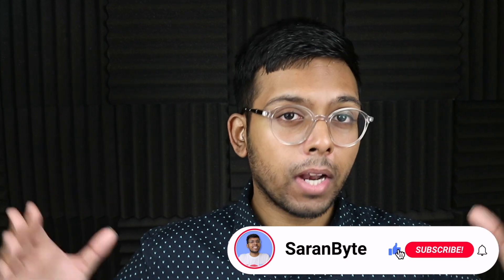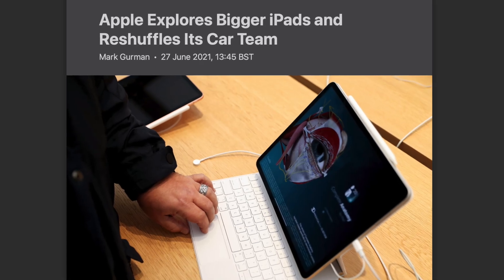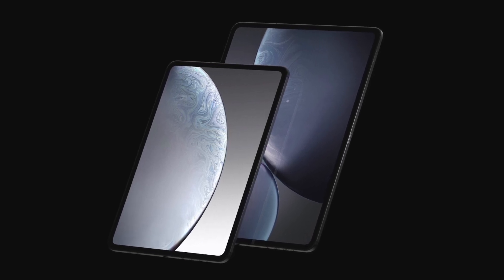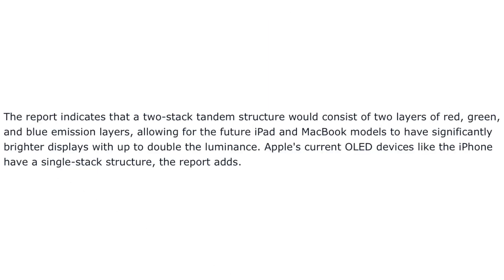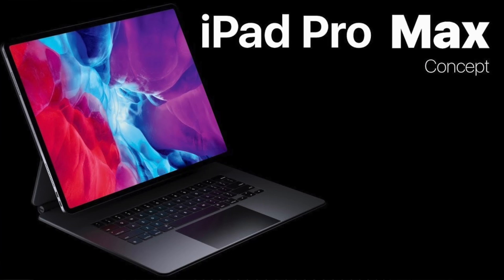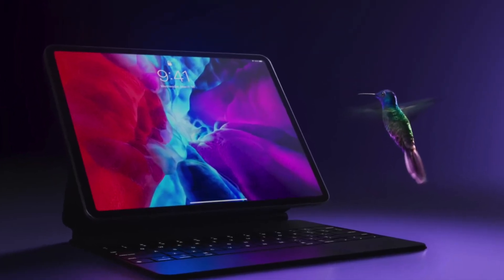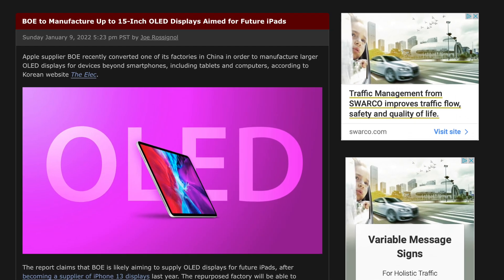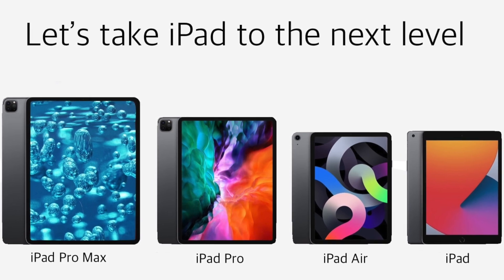LARGER iPad Pro Coming Soon?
Time-stamps:
Intro 00:00
Source 00:20
Main Report 00:31
Will This Apply To The 2022 iPad Pro? 00:57
Why Is Apple Switching To OLED? 01:29
Why A Larger iPad Would Be Appreciated 01:53
Wouldn't This Make The iPad A Lot Heavier? 02:10
Apple Might Be Running Out Of Things To Upgrade With The iPad 02:31
When Will This Larger iPad Launch? 02:54
Outro 03:20